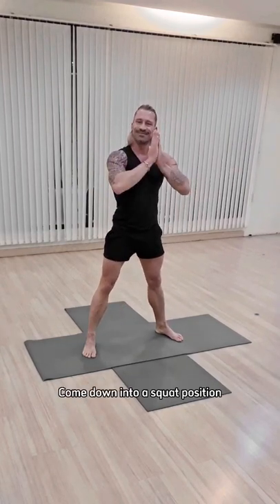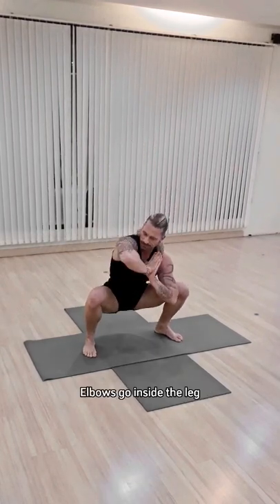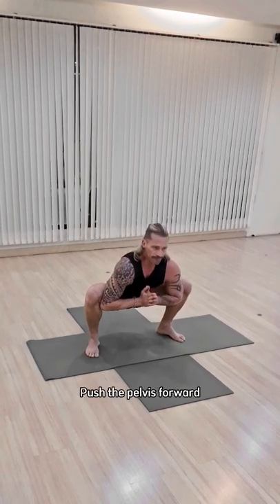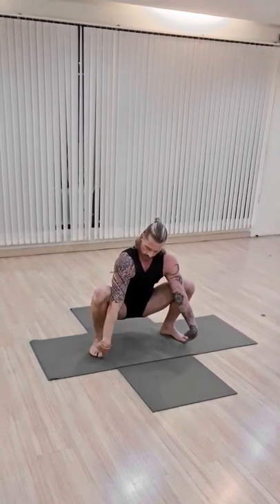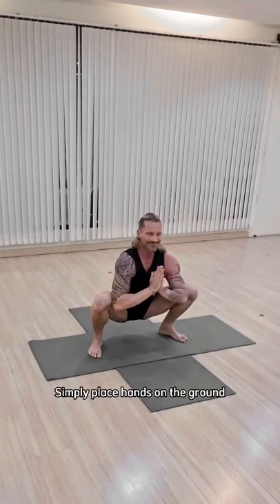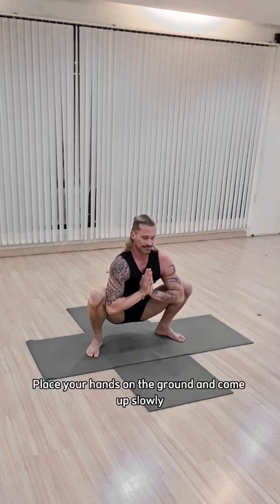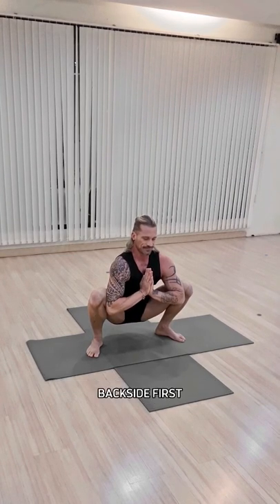GROIN PAIN? Fix It In 1 Minute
GROIN PAIN?  SAVE THIS NOW!

OR SEND IT TO A FRIEND WHO COMPLAINS AFTER LEG DAY🤣

This pose can be done anytime, anywhere to relieve groin pain and tension in the adductors or inner thigh

•You can hold this yin yoga pose from 30 seconds to 3 minutes

•This is an excellent way for bodybuilders and fitness enthusiasts alike to save their legs

•Do this exercise when you wake up with a stiff groin

•Do this yoga pose after your leg day workout to minimize groin pain the next day

BE SURE TO SAVE THIS ONE FOR WHEN YOU GROIN PAIN!